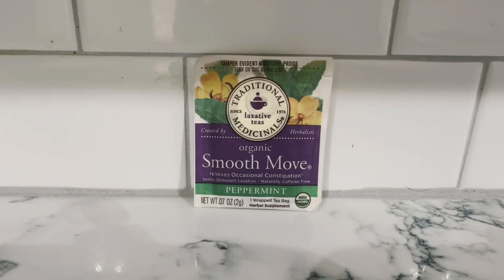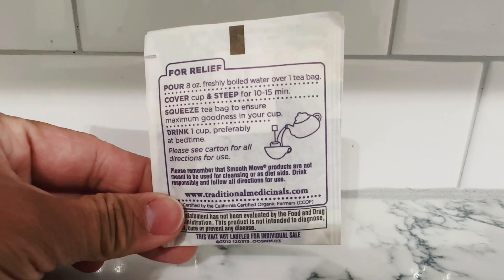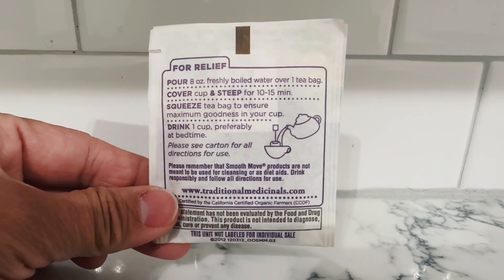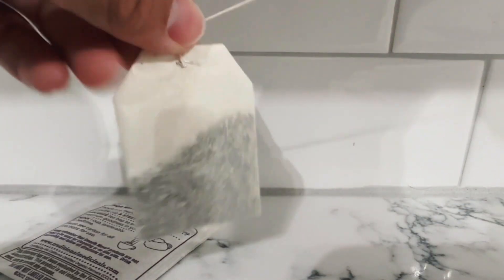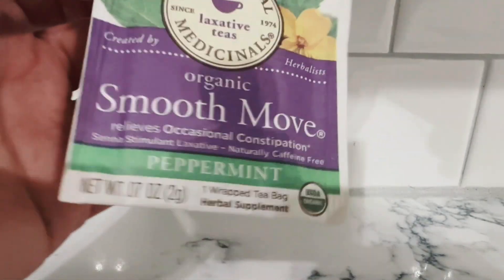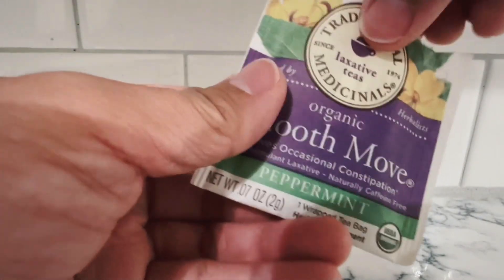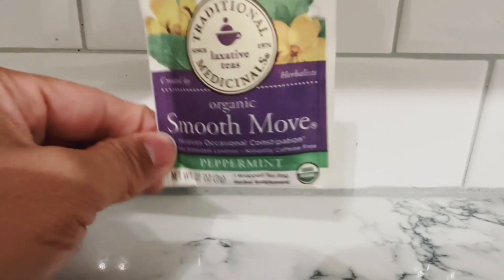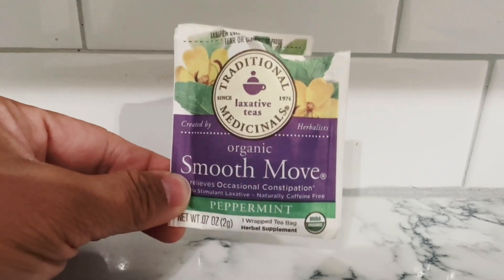Smooth Move Peppermint Tea Review: Should I buy?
Smooth Move Peppermint Tea offers a refreshing and soothing experience, ideal for promoting digestive health and relieving occasional constipation. With its blend of peppermint and senna leaf, this herbal tea provides gentle and natural relief without harsh side effects. Enjoyed hot or cold, Smooth Move Peppermint Tea provides a comforting solution for maintaining regularity and overall well-being.